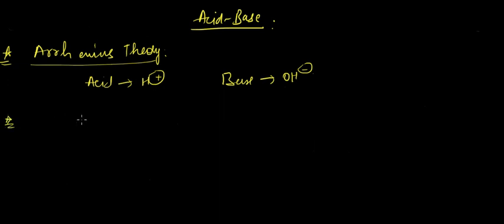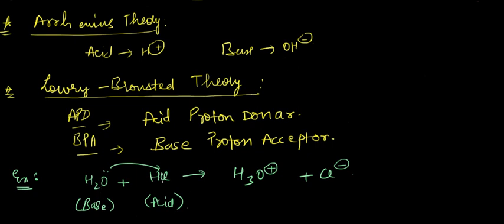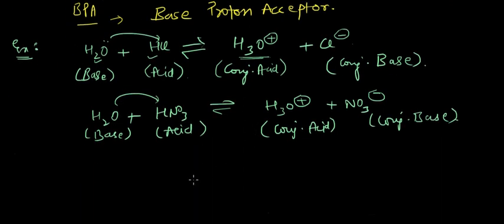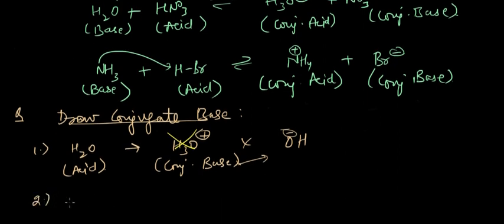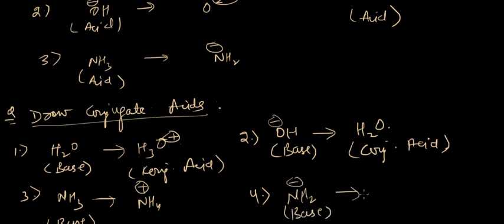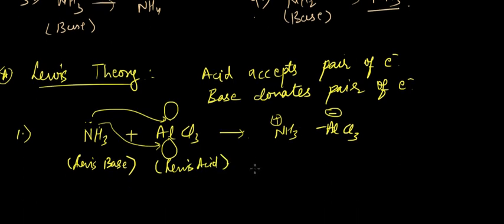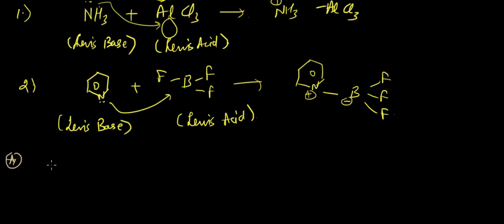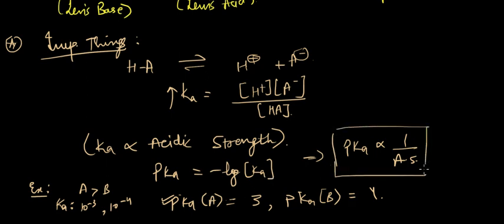71. Acid Base Theory